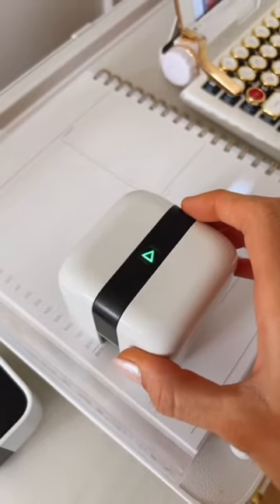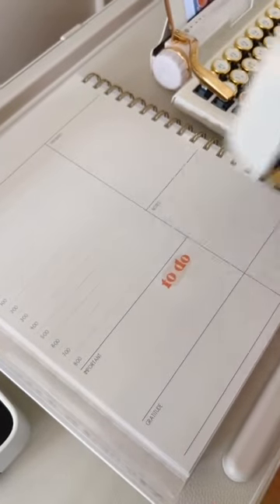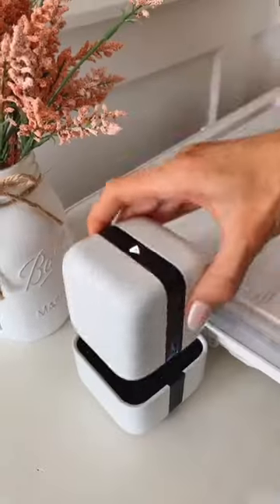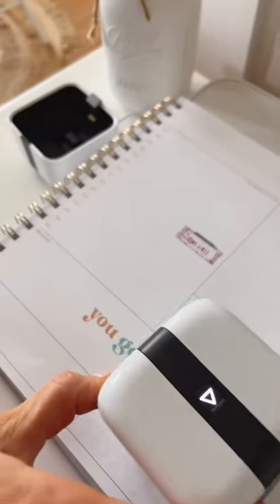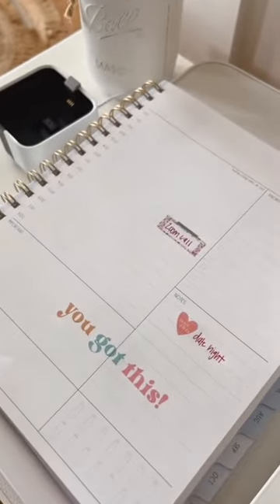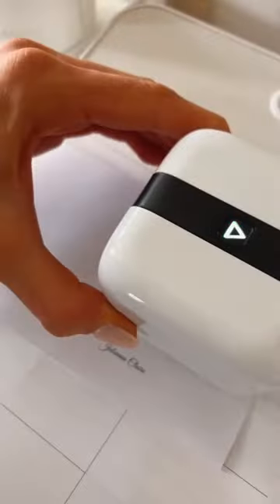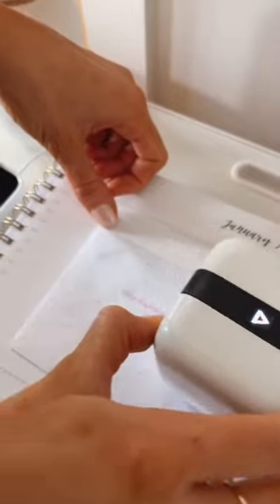KING#founditonamazon2023#amazonhomefinds2023#founditonamazon amazo amazonmusthaves shorts viral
The 'a smallest wireless
printer.